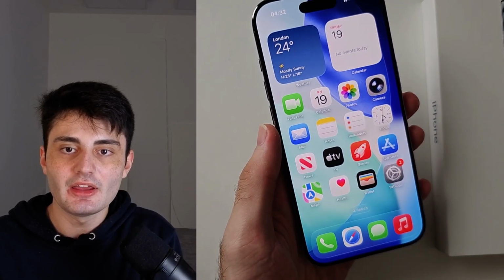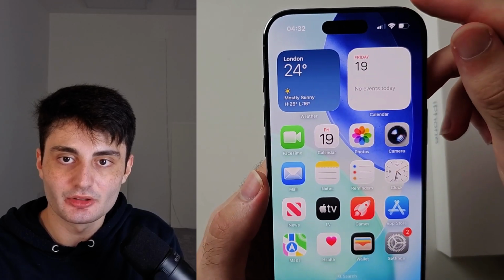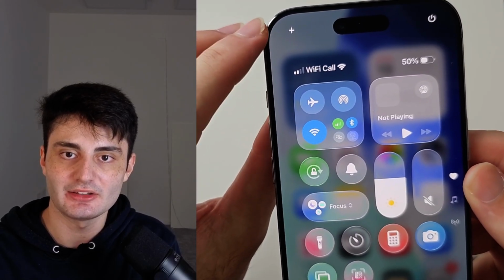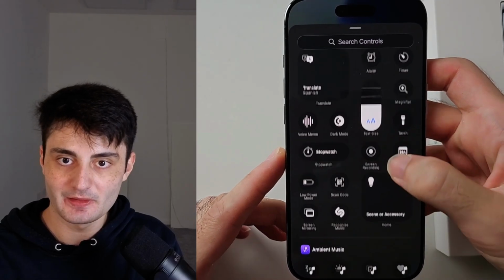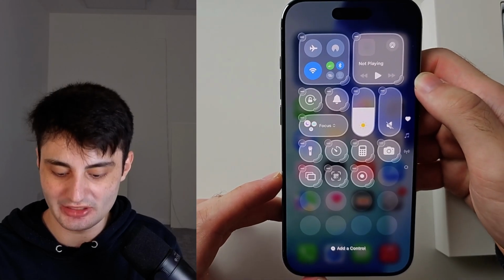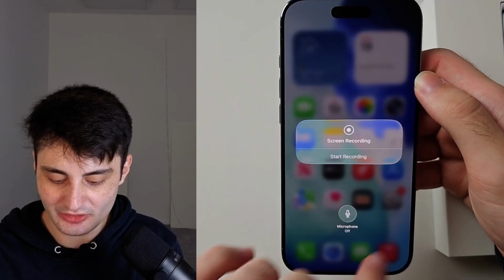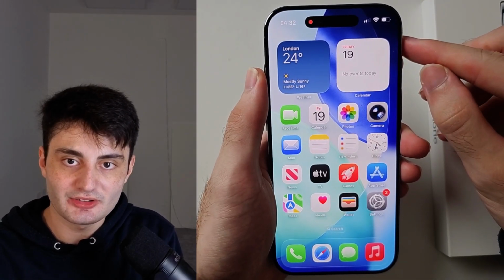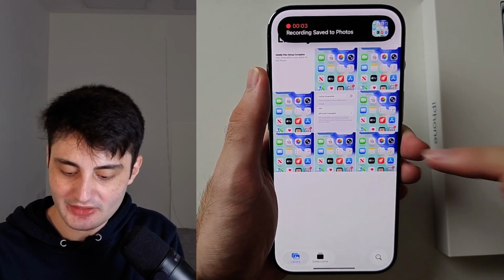How To Screen Record on iPhone Air - Make Screen Recording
Learn how to screen record on iPhone Air by adding screen recording toggle to control center. Many iPhone Air users would like to screen record however the screen recorder is turned off and hidden by default. In this tutorial I will teach you how to add screen recorder to iPhone Air control center so you can quickly start a screen recording. The good news is no 3rd party software is required to screen record on iPhone Air as Apple has a built in screen recorder in the phone.